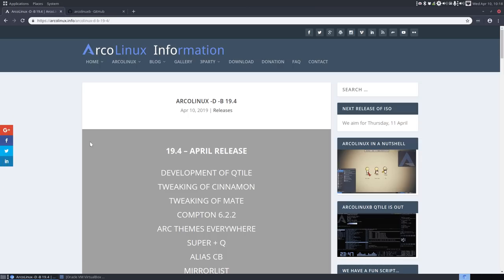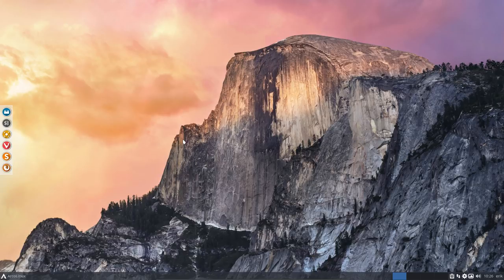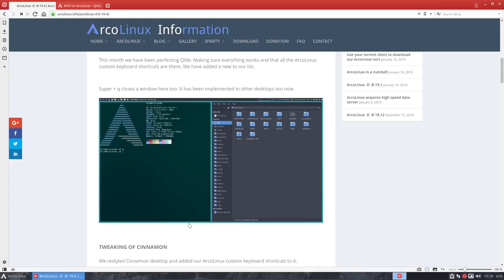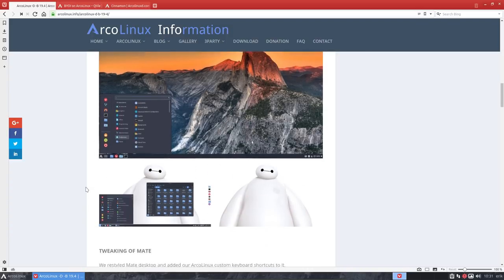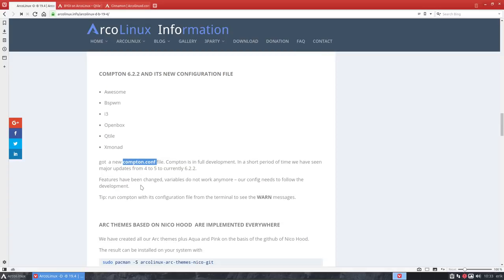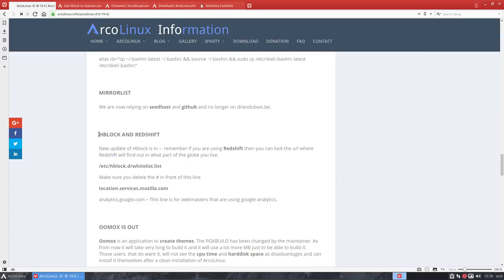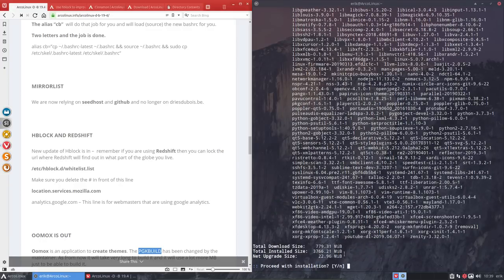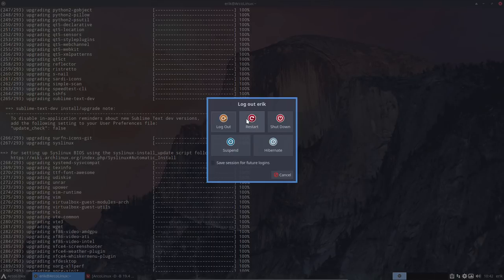ArcoLinux : 893 What changed in 19.4 or how to stay rolling in ArcoLinux